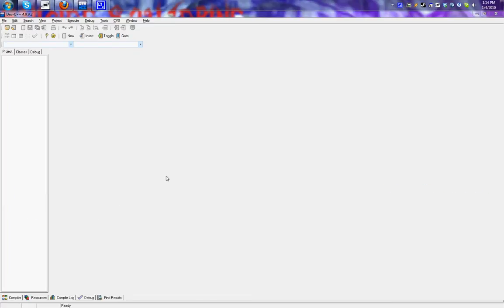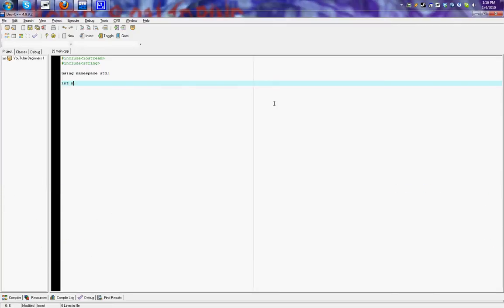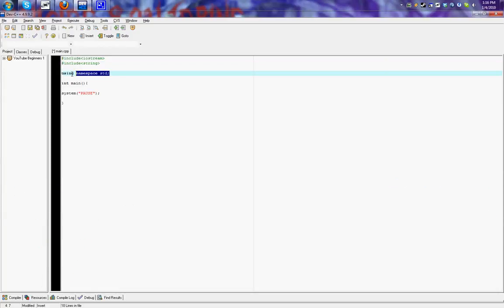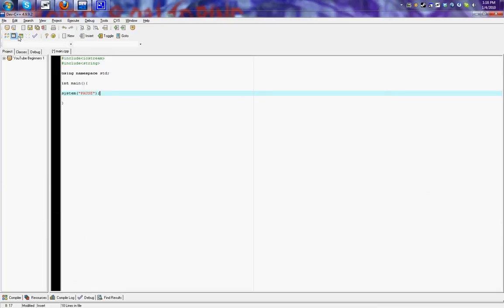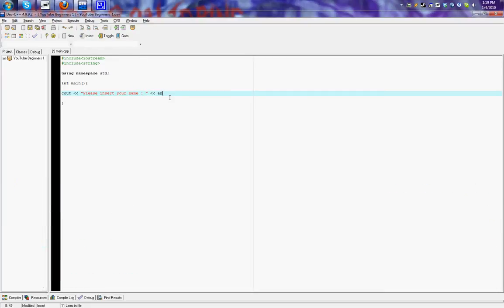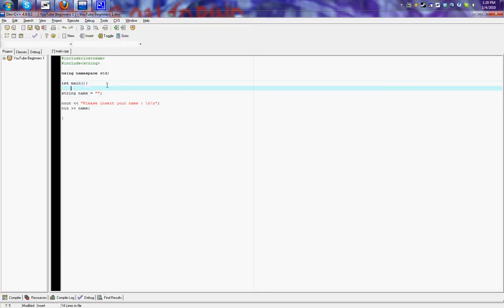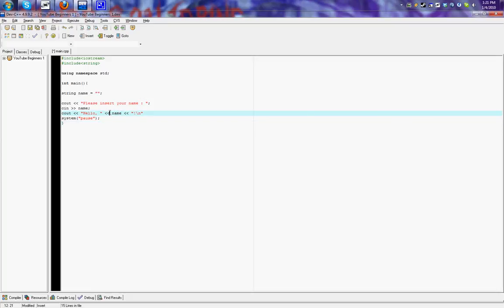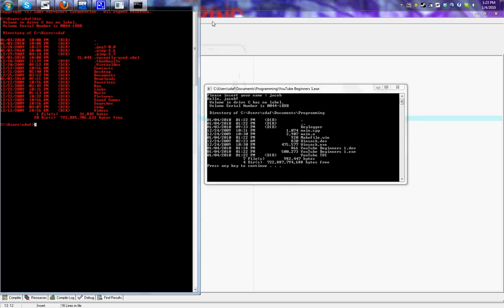C++ Beginners tutorial #1